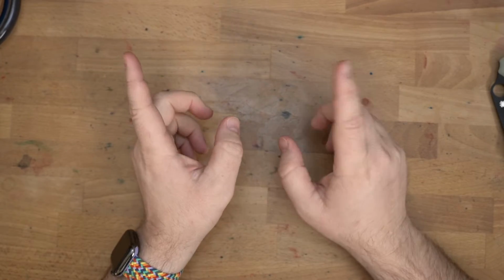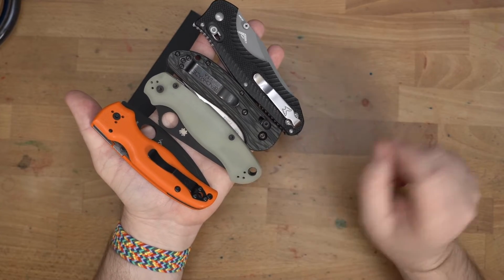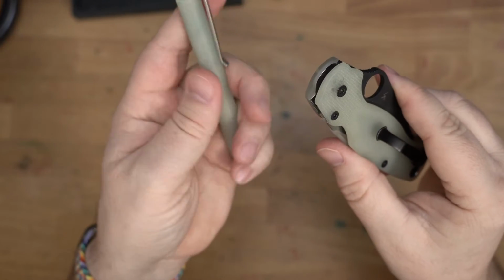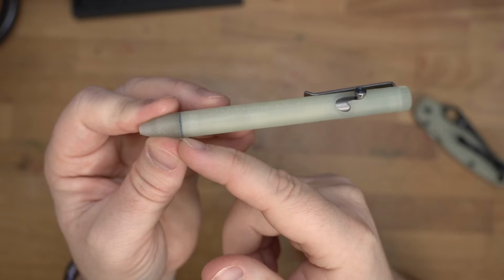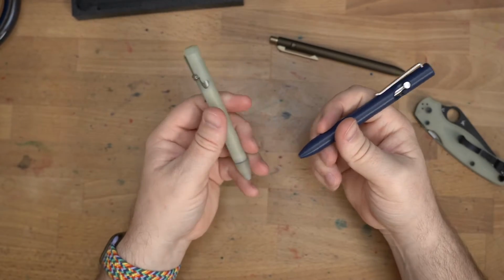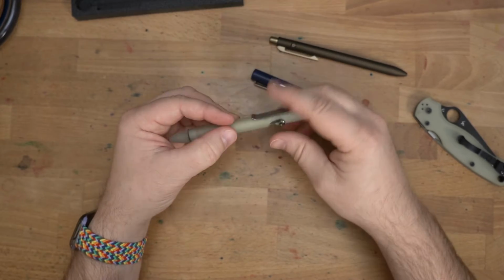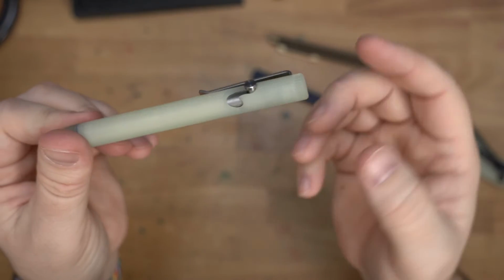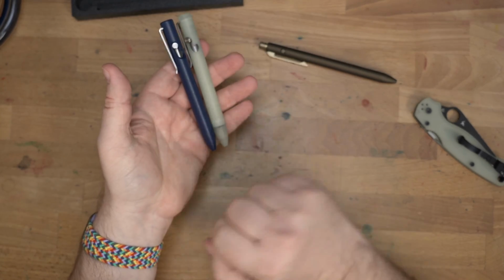Unboxing the Tactile Turn Bolt Action in Natural G10!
Tactile Turn got me twice in December, and this was the first one. I really like G10 as a material, but this is only the second pen I've had made from it. It's rarely used for pens because it's so troublesome to work with, and it generally doesn't come in the right shapes. Natural G10 looks like it should be glow in the dark, but it doesn't. It IS a great platform for dying, if that's your thing. I'm probably going to leave it natural, though. Cuz it's weird and I like that.

The audio here isn't up to my usual standard, but I tweaked the on-camera audio until it sounded pretty okay. No idea what happened to that audio file.

** I bought these things with my own cash. Thanks, everyone! I try not to let that sort of thing color my reviews. What you see is what I got. Thanks for the support, Patrons! **